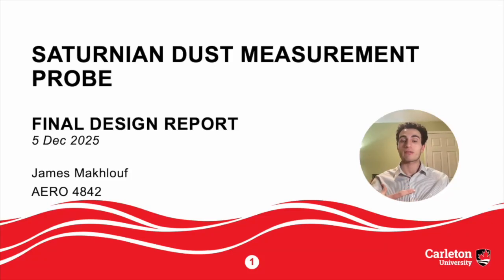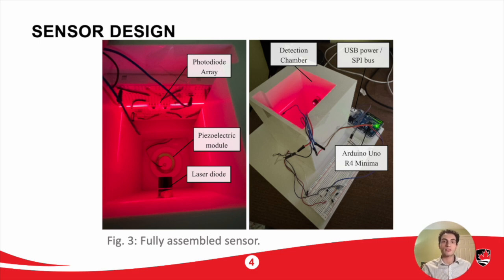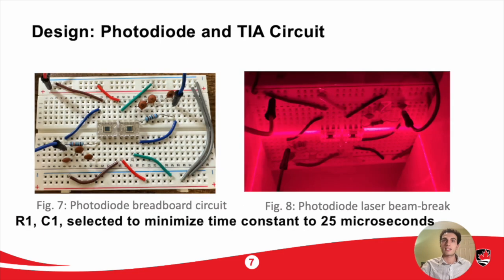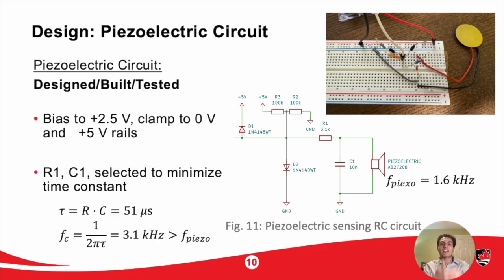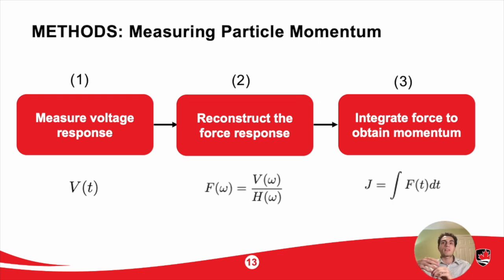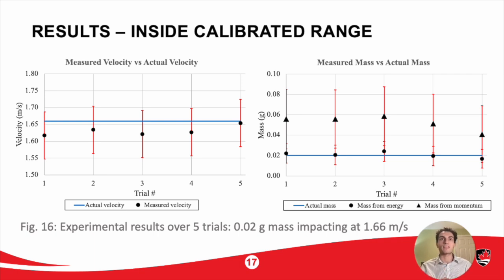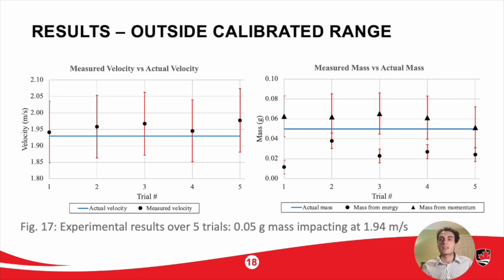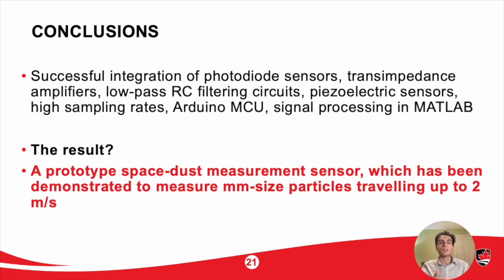AERO4842 Final Design Presentation - Saturnian Dust Measurement Probe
For my AERO4842 design project, I designed, built, and tested a Saturnian Dust Measurement Probe.

This video highlights the technical aspects of the project, and presents a live demonstration of the sensor at timestamp 14:15.